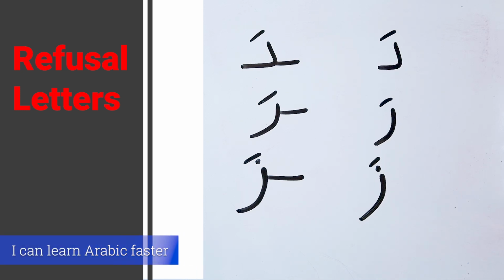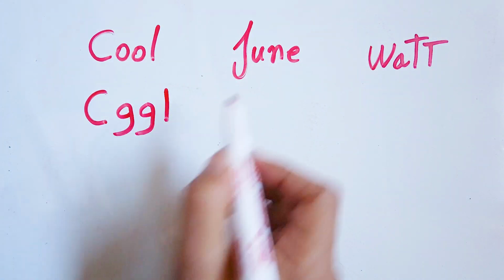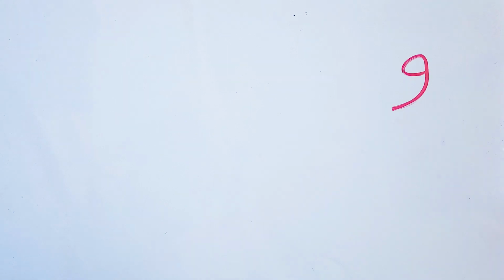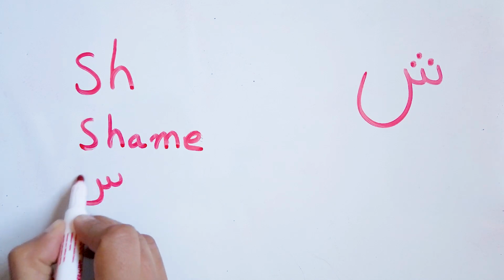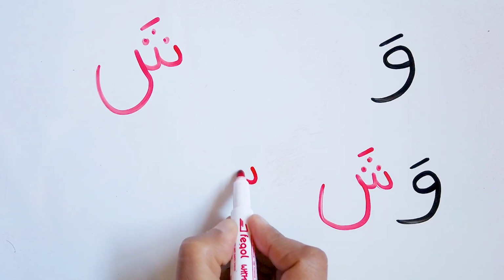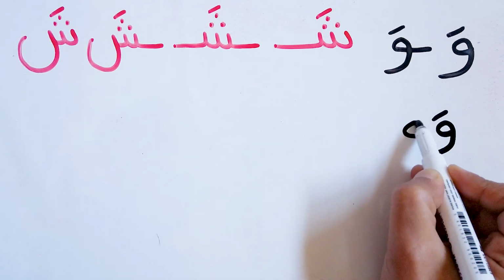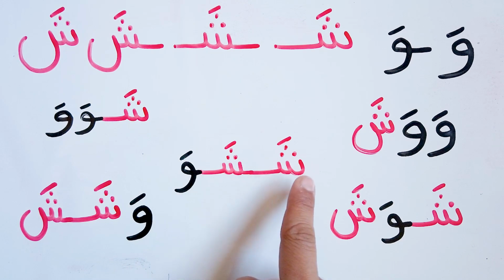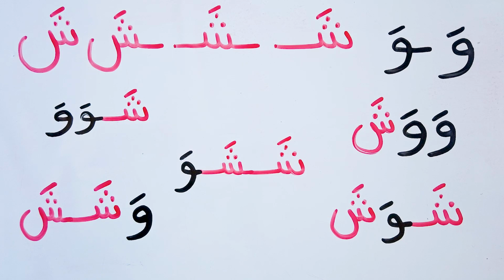Super easy Learn Arabic reading & writing | the Arabic alphabets in words for beginners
This class is the first class in section 2 "I can learn Arabic faster". You will learn more about refusal letters. Get ready because soon you will be able to read words that has meanings.

In this video you will learn letters Waw و and Sheen